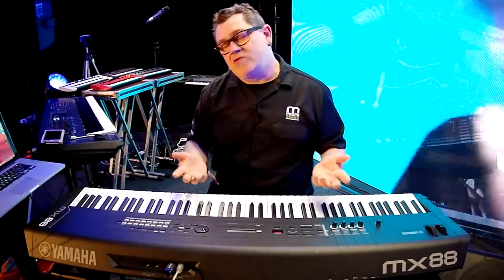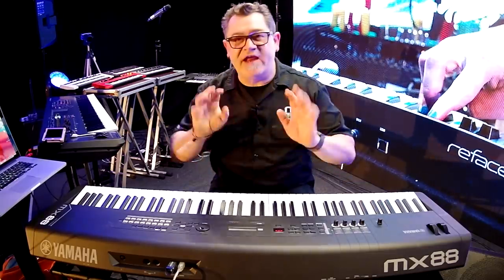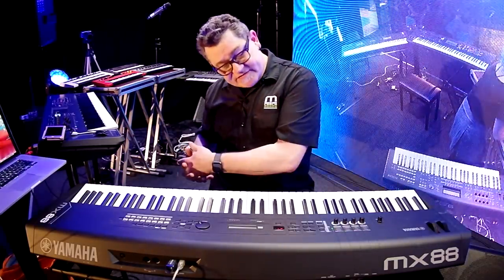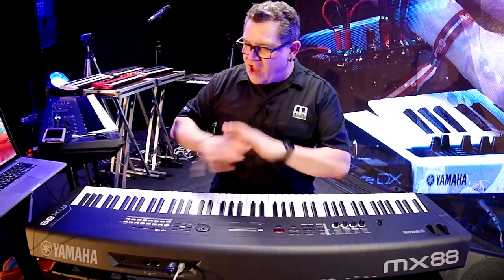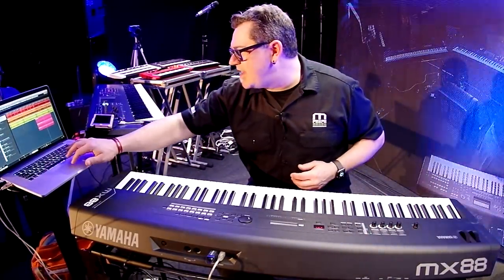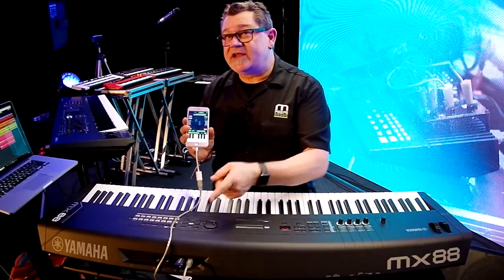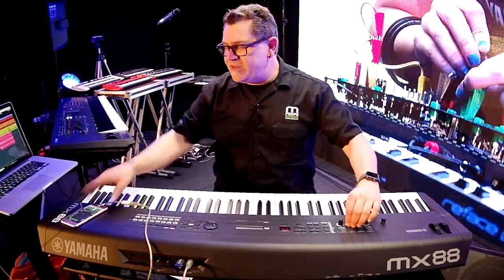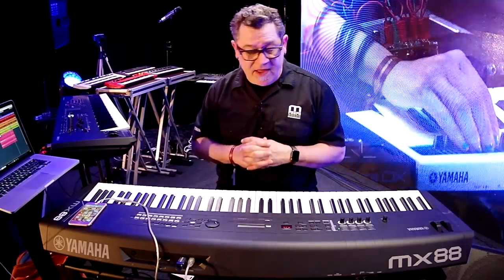Yamaha MX88 Synthesizer In-Depth Demo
At Superbooth 17, we talked with Yamaha's Blake Angelos, who gave us an in-depth look at their new MX88 synthesizer.

The MX88 is the flagship of the Yamaha MX line.

The sound collection of the MX88 is based on the Yamaha Motif sound engine, and contains everything from synthesizer leads and pads to realistic acoustic instrument sounds. The Concert Grand Piano sound has also been optimized for the MX88 keyboard.